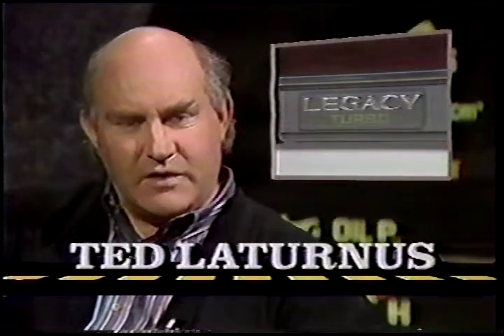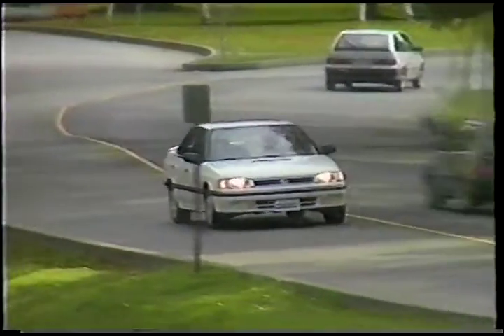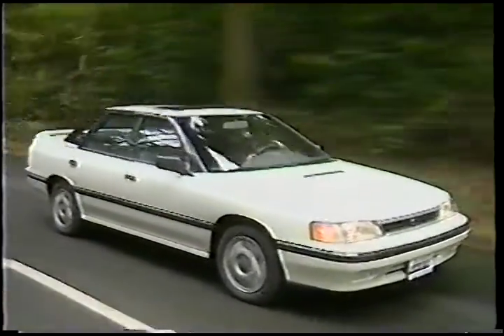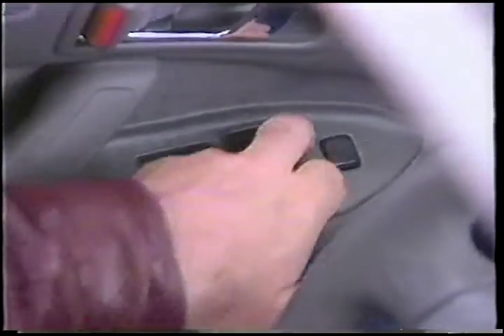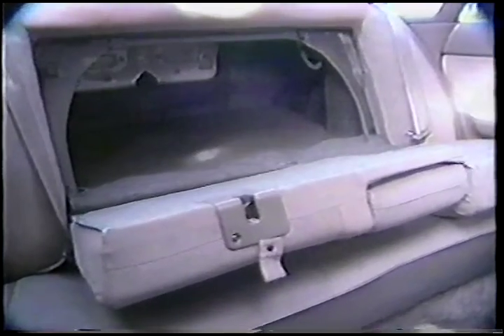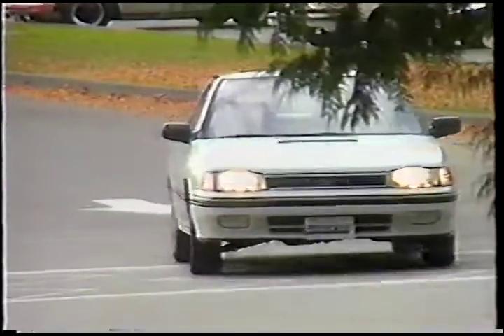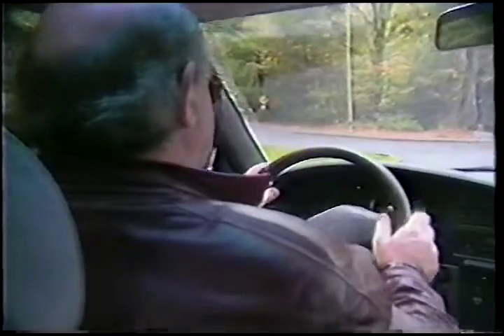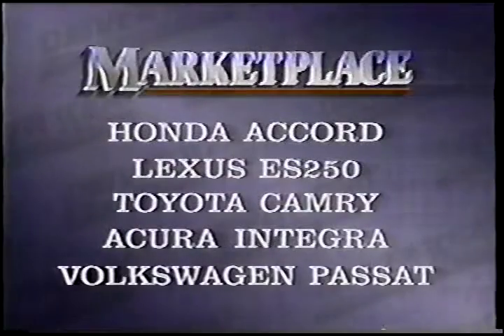1991 Subaru Legacy Turbo Sedan (BC) - Driver's Seat Retro